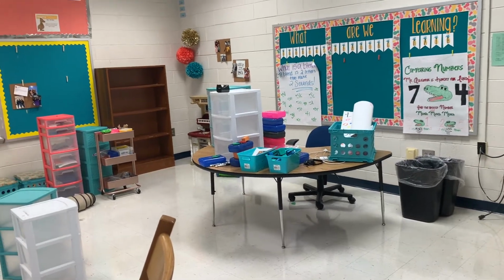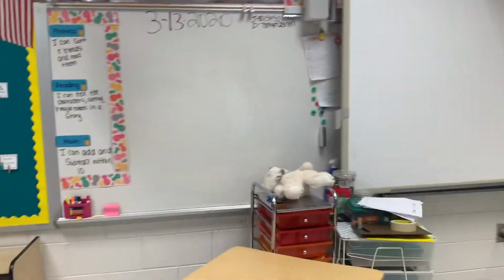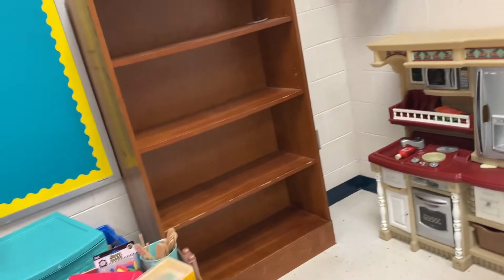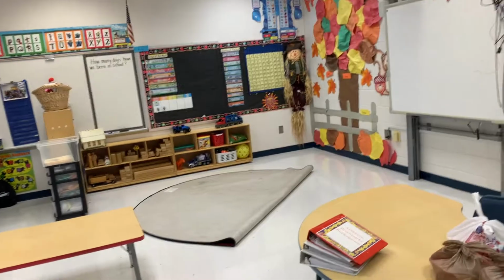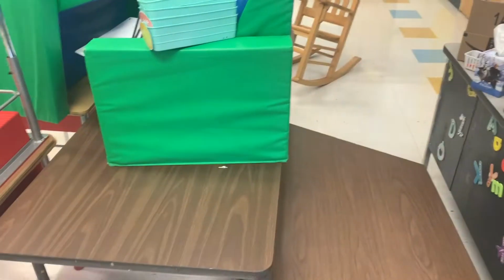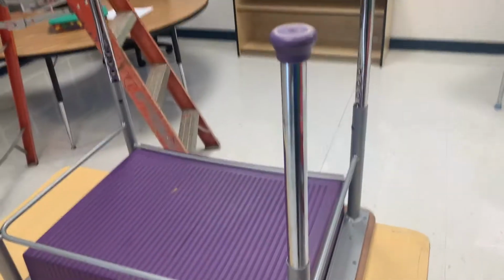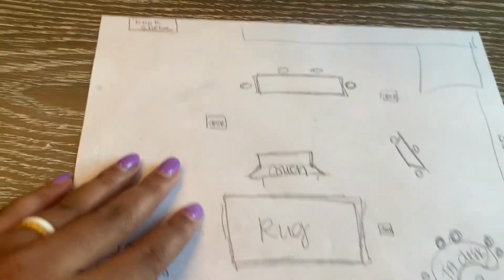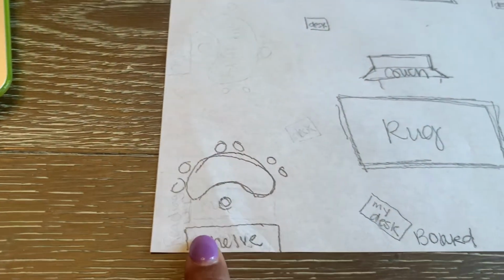My Thoughts about the upcoming school year!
This video is kinda long and I apologize! I wanted to update you on everything that is going on! This video is about my ideas/thoughts on the upcoming school year and how I want to organize my classroom with flexible seating (fingers crossed)